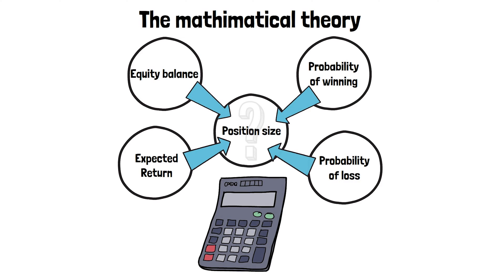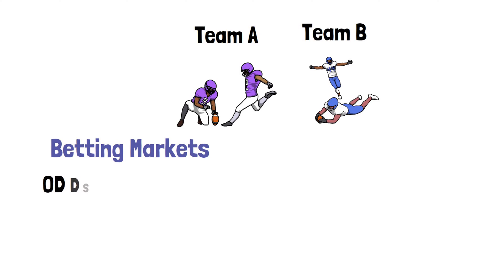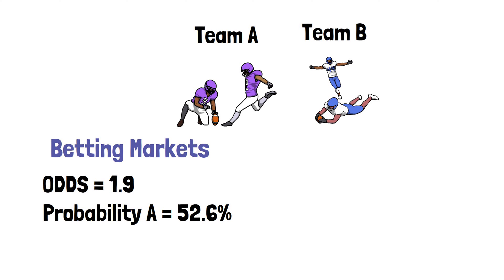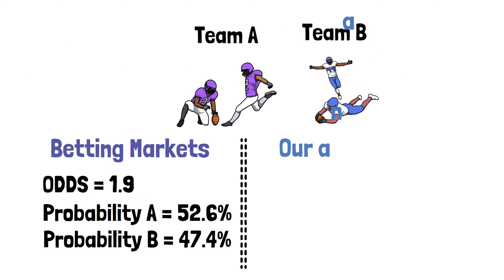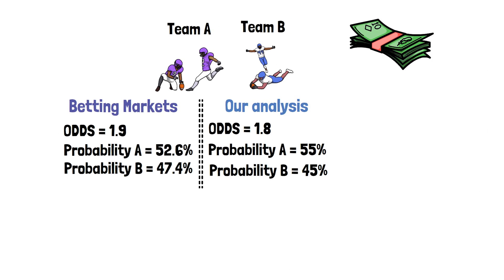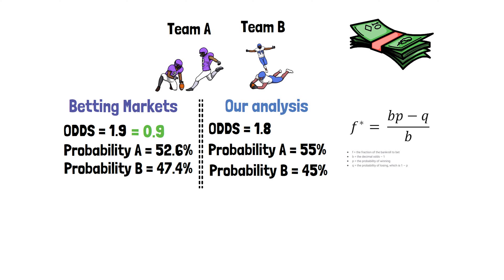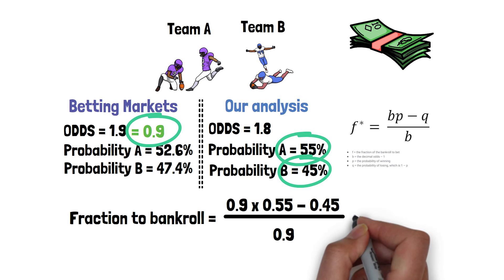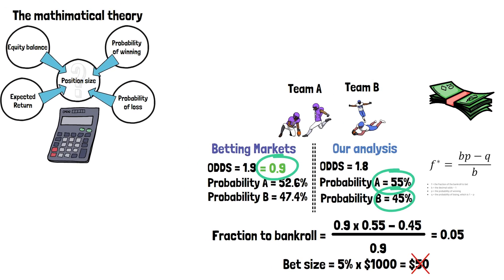The Kelly Criterion: A Proven Betting Strategy Revealed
Dive into the world of strategic betting with the Kelly Criterion! 🎯 In this video I talk about the Kelly Criterion, a powerful mathematical formula designed to help gamblers calculate risk and reward. Learn how it is used to calculate optimal bet size.

Chapters:
0:00 - Introduction and history
1:09 - The Kelly Criterion